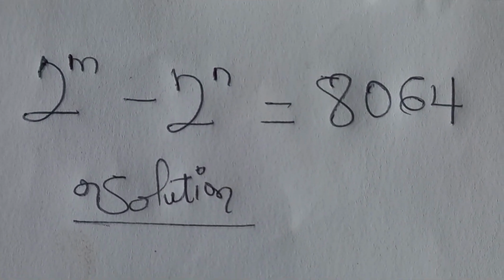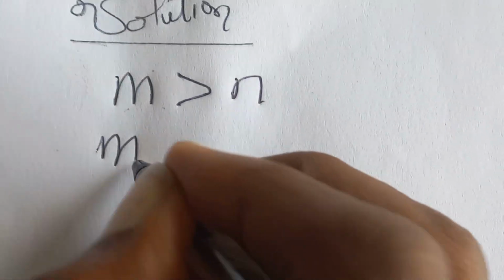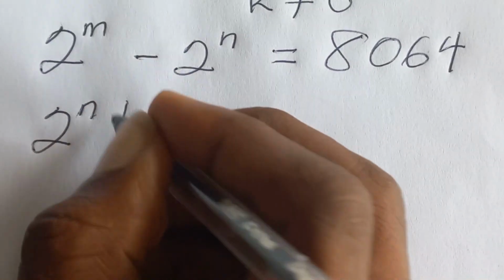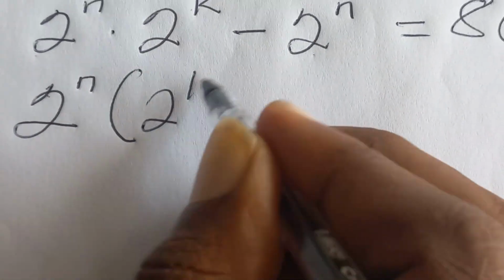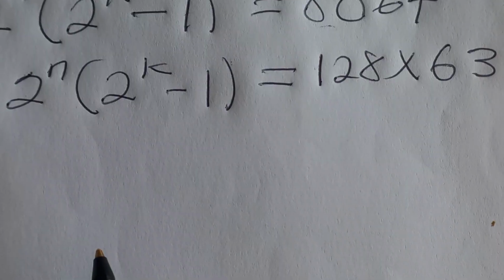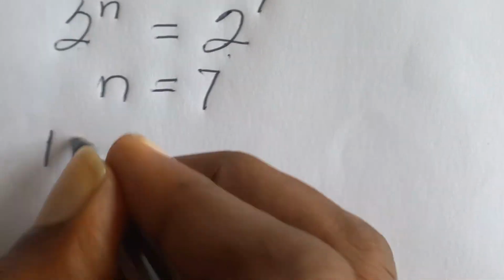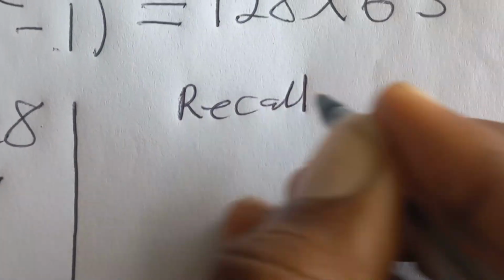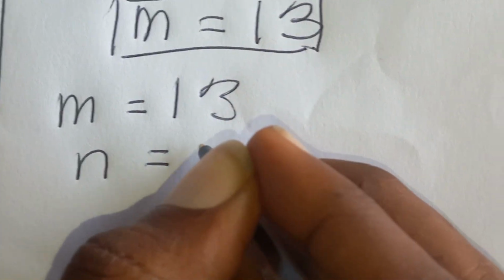Olympiad Mathematics | Find m?